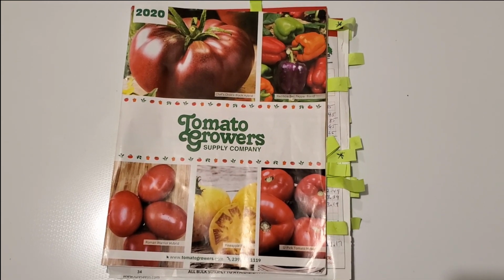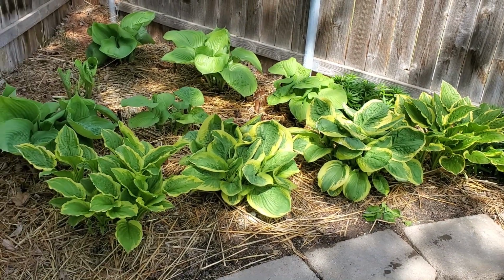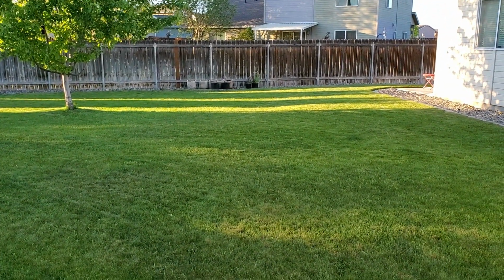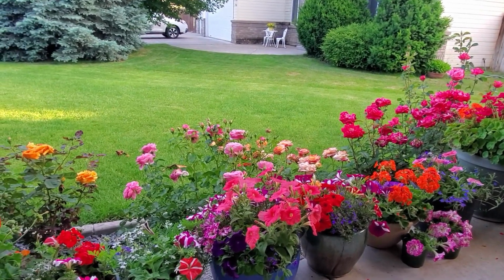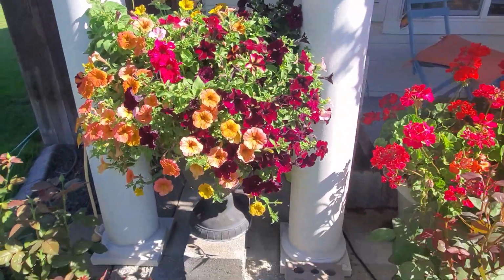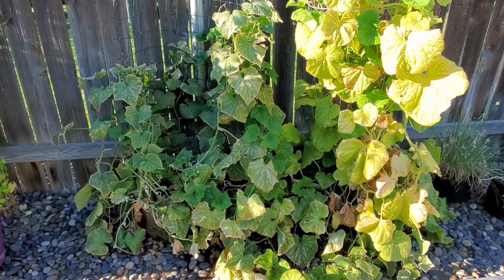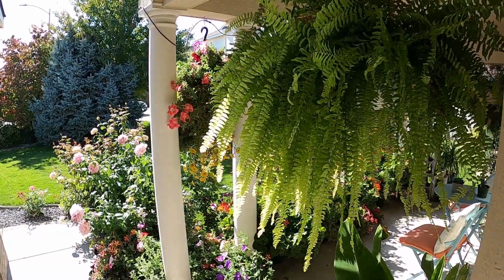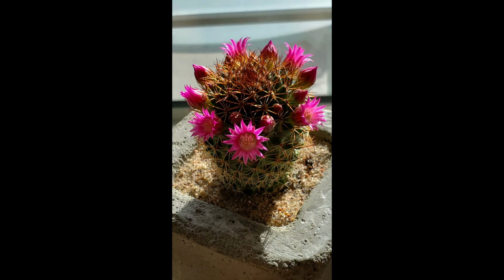OUR SECRET GARDEN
Follow our gardens over a colorful season. The way the property is situated very few people ever see our flowers in the front yard, and my wife calls it “The Secret Garden”.

Here’s what was in our garden this year:
Roses: Life of the Party, Marilyn Monroe, Memorial Day, Vavoom, All Dressed Up, Rio Samba, Perfect Moment, Love, Elizabeth Taylor, Summer Love.
Petunias: Burgundy Star, Queen of Hearts, Sanguna Star Rose, Black Mamba, Pink Sky, Sugar Beet, Moonstruck, Sunray Pink, Cascade Rose, Radiant Rose, Coral Morn, Indian Summer, Ultra Red, Starry Sky Burgundy.
Pole Beans: Rattlesnake Snap, Purple Podded.
Cucumbers:  Sweet Slice Hybrid, Big Tasty.
Squash: Waltham Butternut.
Tomatoes: Black Krim, Sioux, Orange Oxheart, Sunsugar FT Hybrid, Russian Rose, Porter, Gold Medal, Church, Mexico, Costoluto Genovese